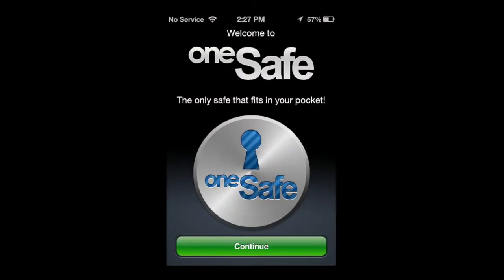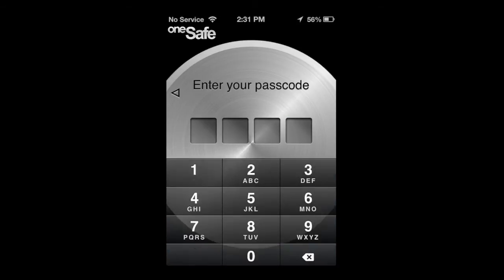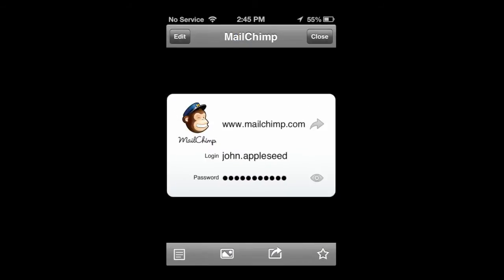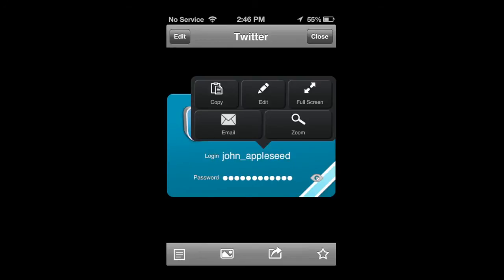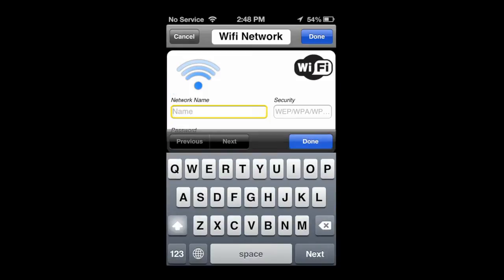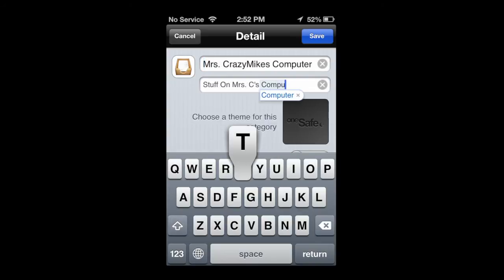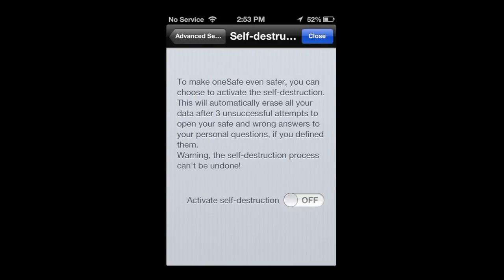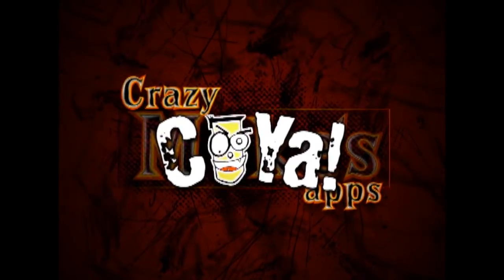Password Manager App oneSafe Review | Password Manager App oneSafe iPhone App Review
The password manager app oneSafe is a secure way to manage your passwords on your iPhone or iPod Touch, watch the video to see why!